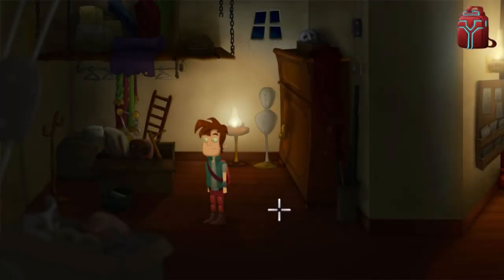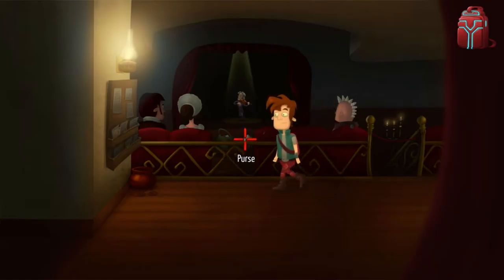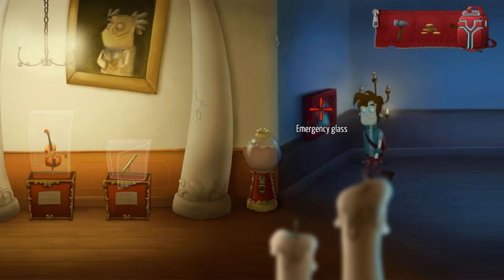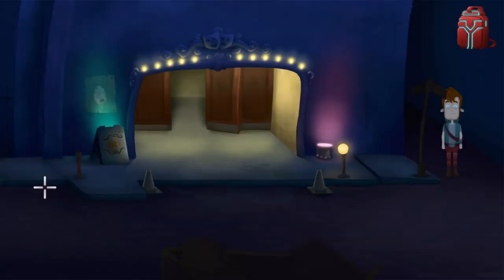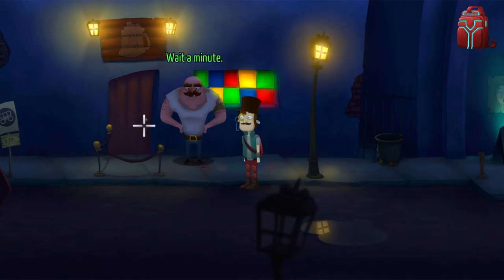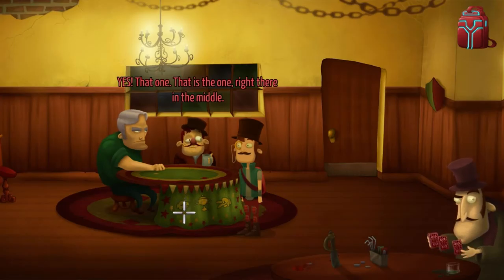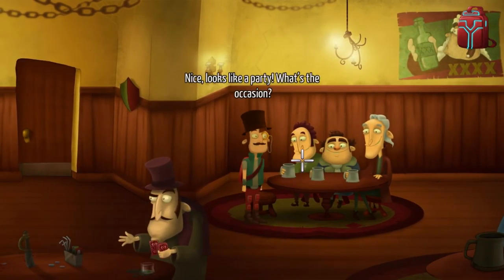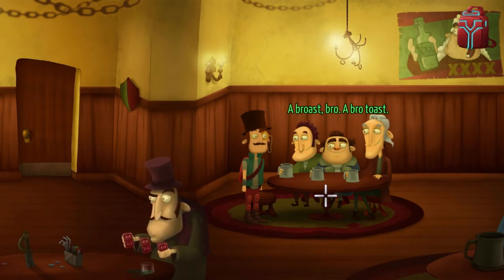Kelvin and the Infamous Machine #3 - Fancy Attire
Join Sarah as she plays Kelvin and the Infamous Machine, a comedy point and click adventure game for adults. A crazy old man cause havoc throughout time, and it's up to his idiot, ex lab assistant, Kelvin, to fix this mess.

Hello and welcome to DoomPigeon Gaming! Alongside live streaming every weekday from 7pm BST onward over

Spreadshirt shop coming soon!